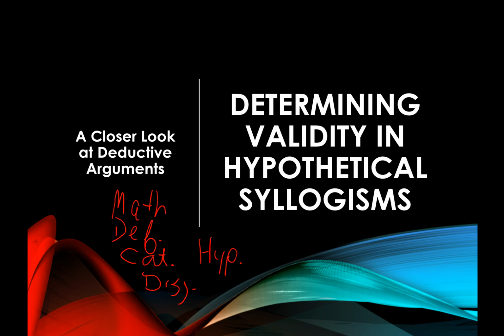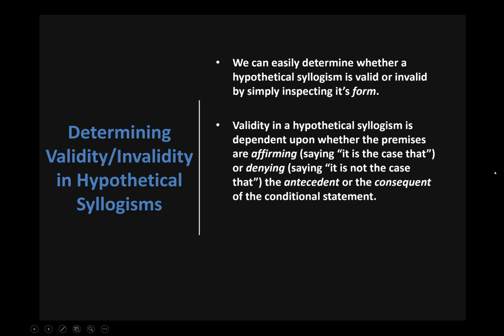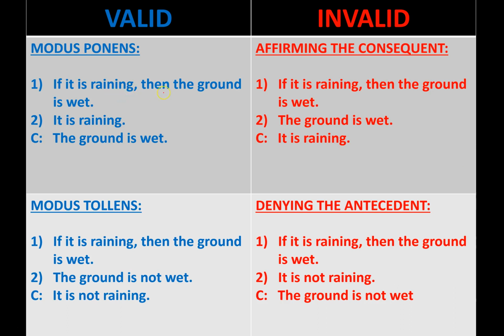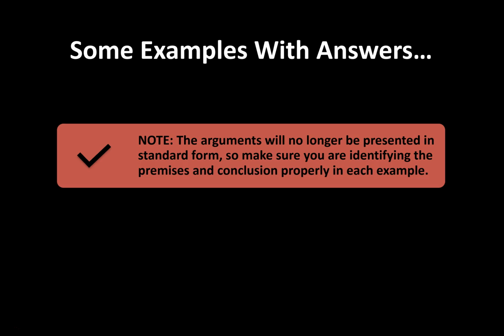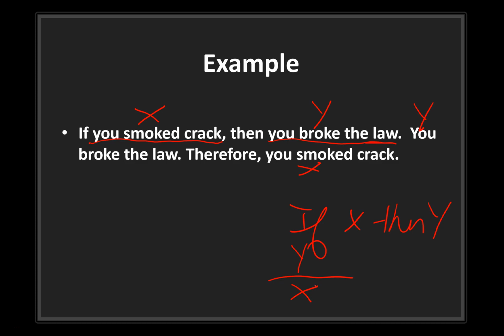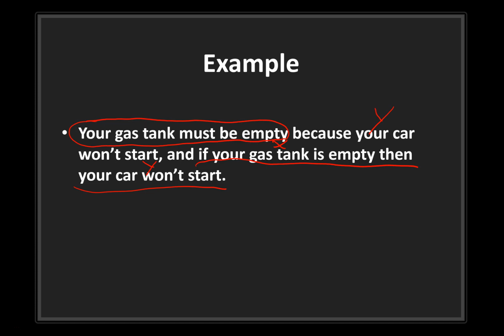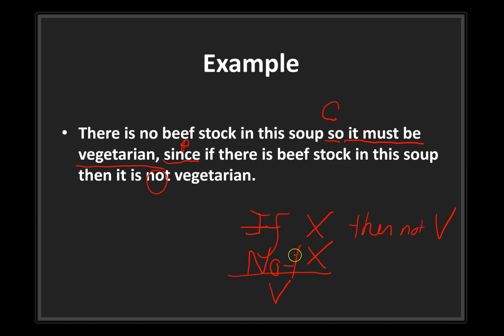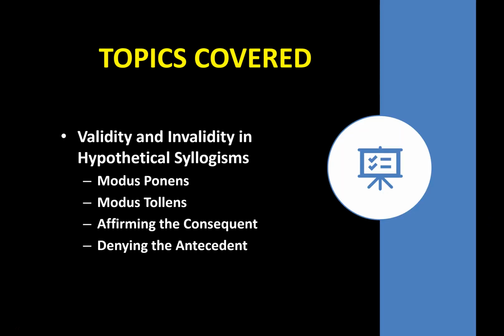LCT: Validity in Hypothetical Syllogisms